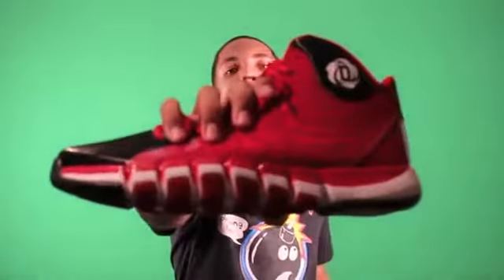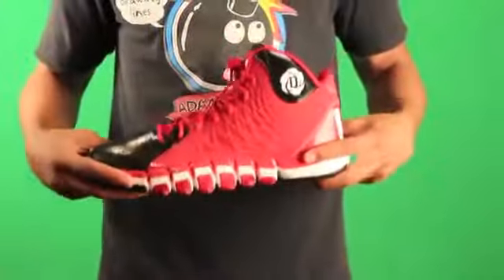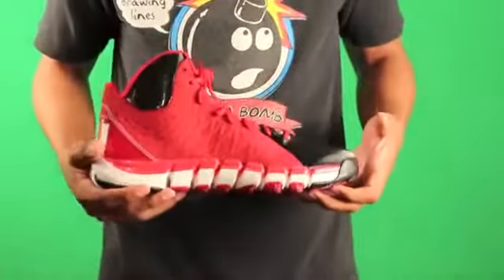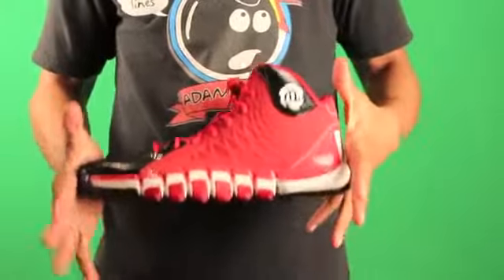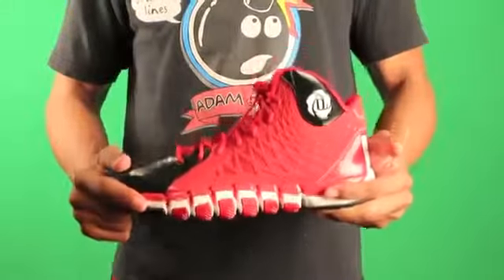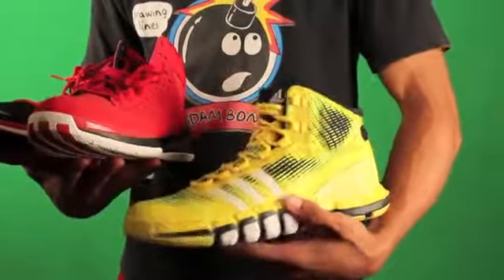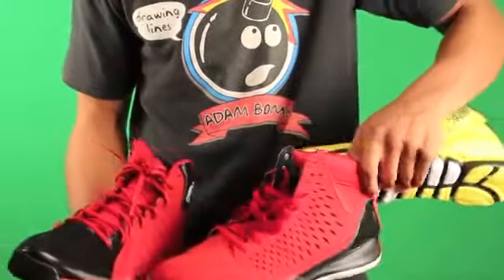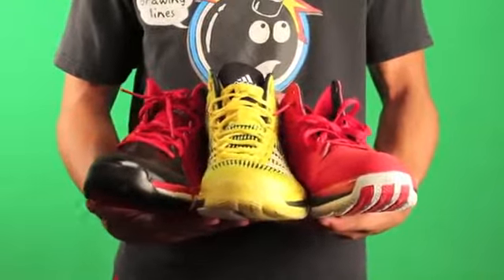Rose 773 II Vs CrazyQuick Vs Rose 3 3.51570